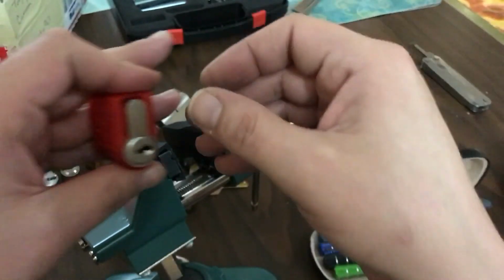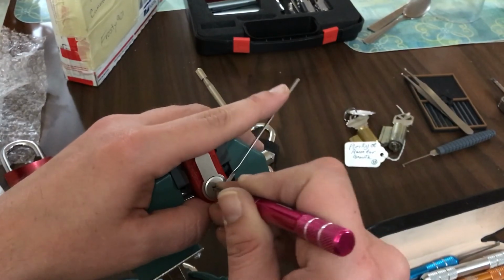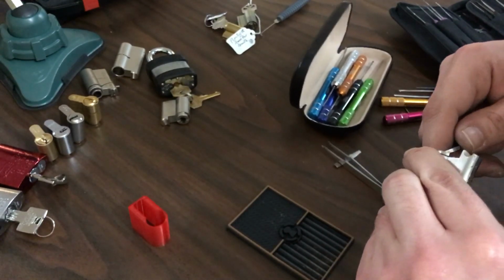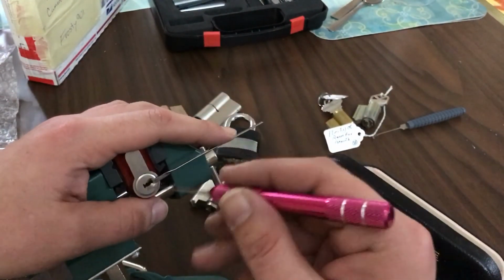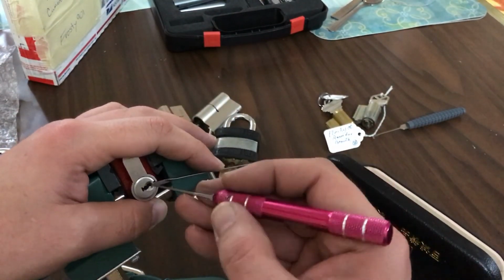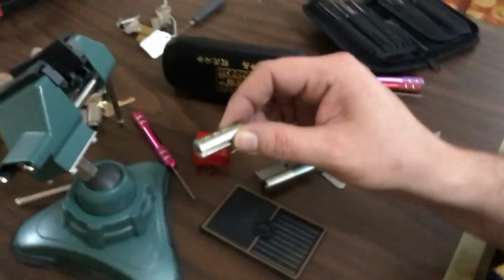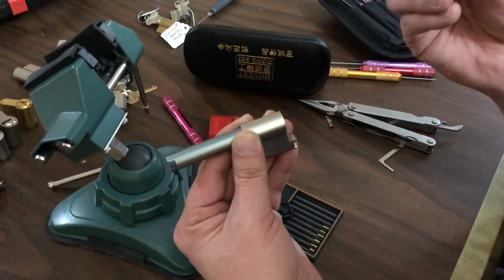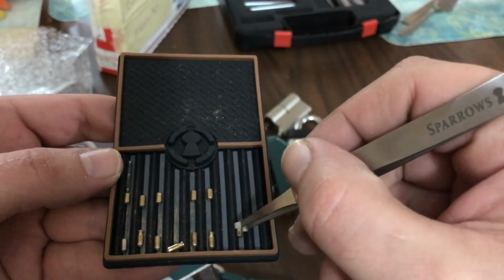(63) Lockpicking: Thirard Trafic 6 dimple lock, picked (twice) and gutted.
Picking and gutting the Thirard Trafic 6 dimple lock.
Had to pick it twice because I don't have a key to this one and accidentally locked it back up removing the circlip. 🤣